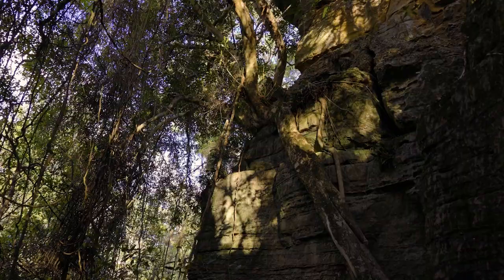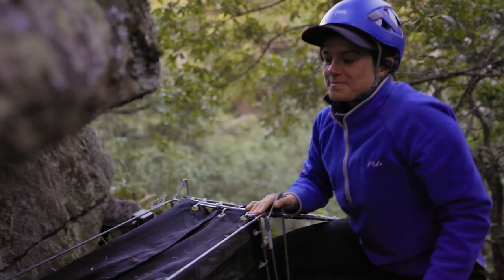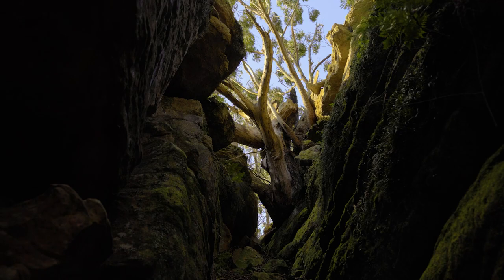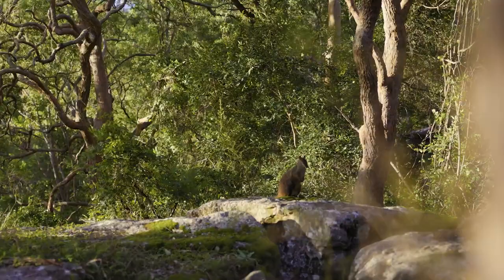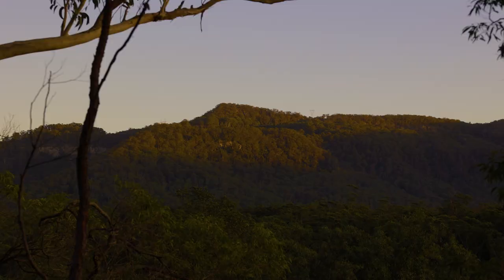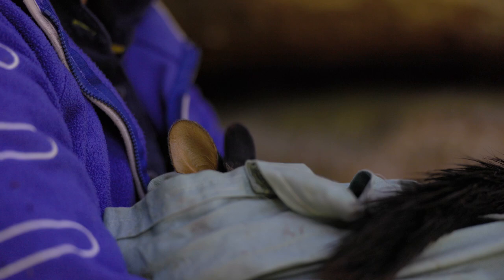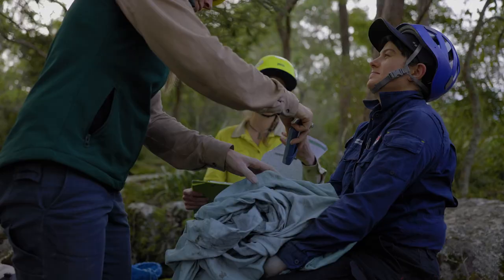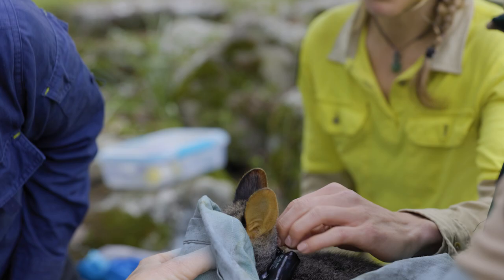Up close with endangered brush-tailed rock-wallabies! - Saving our Species: Field Notes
Join us for some threatened species field work in the first episode of our new series - 'Field Notes'.

In this first episode, we get up close with an iconic macropod.

Capture and release is an important part of managing the Kangaroo Valley brush-tailed rock-wallaby. Getting hands-on with these wallabies means we can accurately assess their health, record important information, microchip them, and in the case of the young male Yalonga, fit him out with a radio collar.

This collar will fall off after a few months, but before that we hope it will provide invaluable information on how young males disperse across the landscape.

The Kangaroo Valley BTRW colony is managed by Savingourspecies, in a collaboration with NSW National Parks and Wildlife Service, local land services, crown land, water NSW, BCS, local landholders and the community-run Friends of the Brush-Tailed Rock-Wallaby.